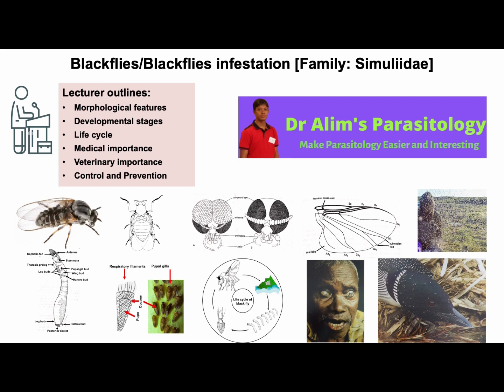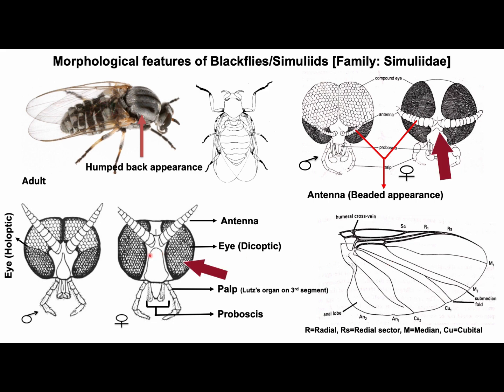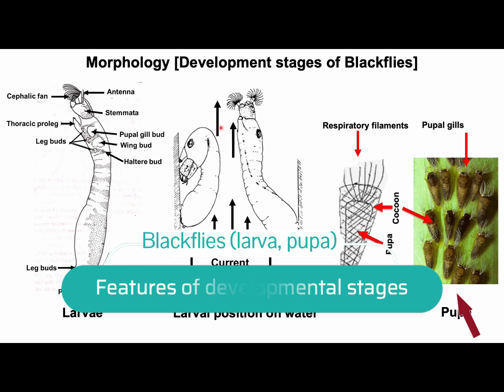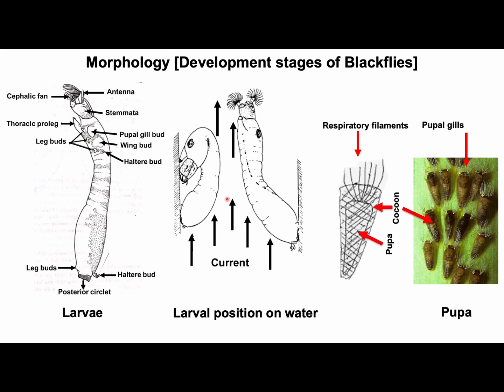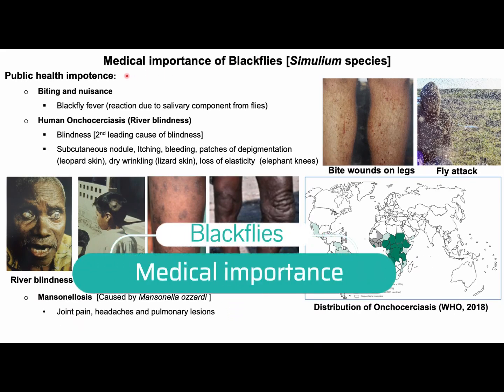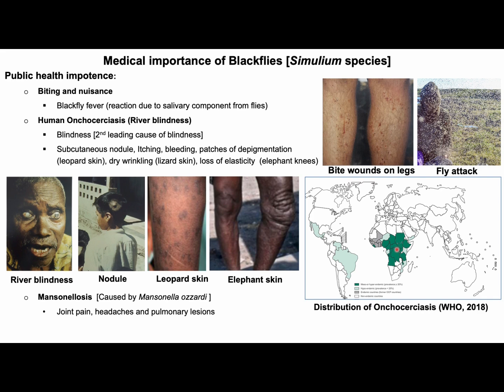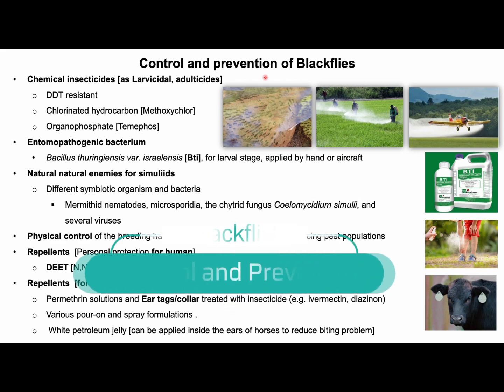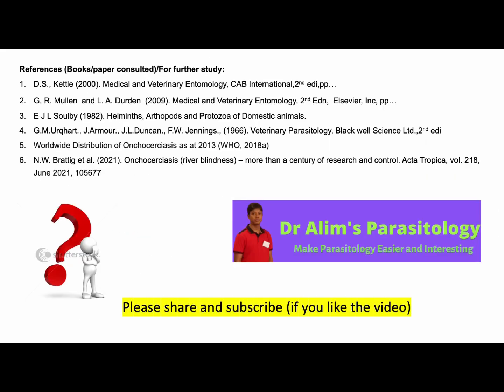Black flies Infestation: Impact on Humans and Animals [A to Z] [Full lecture]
Black flies Infestation: Impact on Humans and Animals
In this lecture, the morphological features of black flies or simuliids, different developmental stages, general life cycle of black flies, pathogenic significance of black flies infestation in man and animal and  F control and prevention of black flies have been discussed.
Key moments/Timestamps:

0:00 Introduction
1:10 Introduction to Simuliidae family/Zoological classification of Dipteran fly
1:35 What are common names of black flies?

1:51 Morphological features of Simulium sp or black flies or What are the characteristics of a black fly? How do you identify a black fly? What is the identification of blackfly? What is the morphology of a black fly?
4:50 Developmental stages (larva & Pupa) of Simulium sp or black flies/or where are Simulium found?
5:17 Identification of black fly larva /What do black fly larvae look like?
6:42 What a back fly larva feed on?
6:52 What is the beneficial effect of larva of black fly? Why black fly larva is called 'Ecosystem engineer? What are black flies good for? Are black flies good for the environment?
7:18 How do you identify a pupa of a black fly?/How does a black fly pupa attach with the cocoon?

7:42 General life cycle of Simulium sp or blackflies/What is the lifestyle of the black fly?
7:46 Which stage of the blackfly life cycle feeds on blood?
8:14 Where do black flies live? Where are black flies most common?
9:08 How many larval installs does a black fly larvae has?

9:41 Why are black flies important? What happens when a black fly bites? What is the disease caused by black flies?  Are black flies bad? What is the significance of the black fly?
9:43 Medical importance of Simulium sp or black flies or what do Simulium flies cause? What is the disease caused by blackflies?  What parasite is a black fly bite?
9:53 Black fly fever/ Can black fly bites cause fever? Can you get sick from fly bites? What are the symptoms of black fly fever? What are Simulium bites? How painful is a black fly bite?
10:01 What disease is transmitted by blackflies? Is river blindness caused by black fly?
10:19 Distribution of onchocerciasis

12:48 Veterinary importance of Simulium sp or blackflies/ What do Simulium flies cause? What is the disease caused by blackflies?
13:30 What are the consequences of  black fly attack in animals? How does black fly attack kill animals?
14:14 What is simulotoxicosis?
14:41 What are the animal disease agents transmitted by black flies?

16:04 Control and prevention of Simulium sp or blackflies/What is the control of black flies?/How do you control a fly infestation?/
16:18 What chemicals are used to kill the black flies?/How to stop black flies?/How to get rid of black fly larvae? What is the best killer of black flies?
16:31 What are entomopathogenic bacteria used for killing of black fly? BTI for killing the larval stages of black fly.
16:52 How do you get rid of a black fly infestation?/How do you prevent black fly disease?/What keeps black flies away? What is the best repellent for black flies?
16:59 References (Book consulted/Further reading)